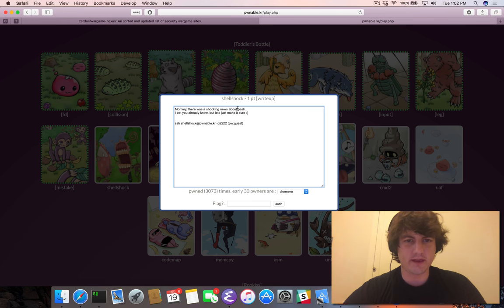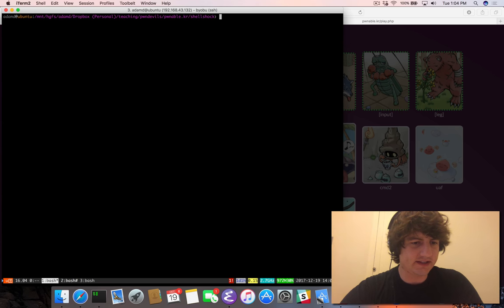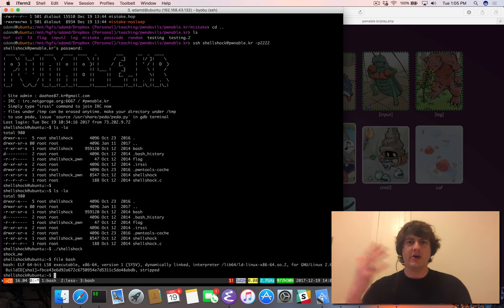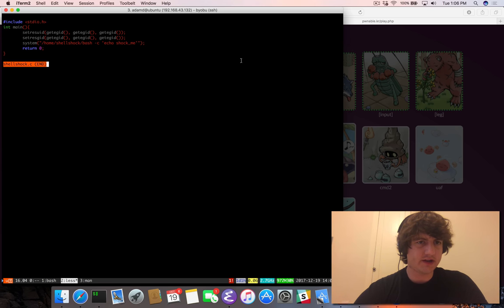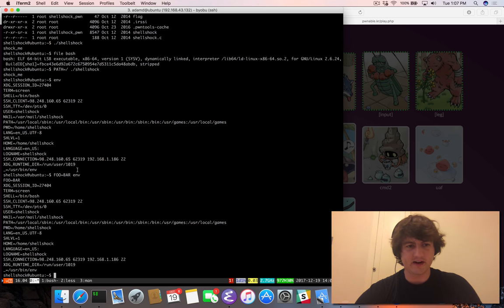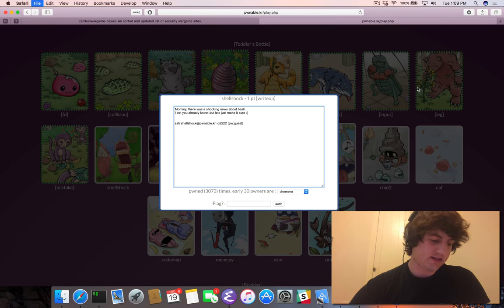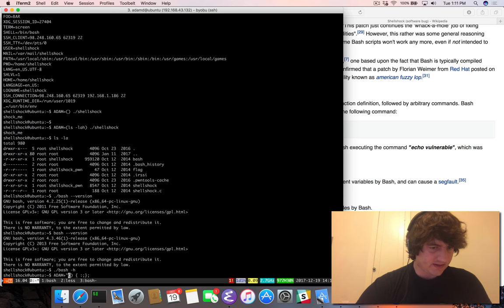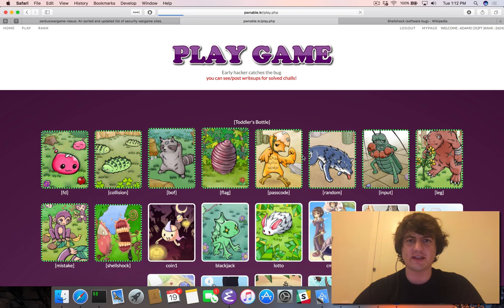Live hacking of level shellshock of pwnable.kr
Live hacking of the shellshock level in the online wargames.

I attempted this level without any prior knowledge of the level or solution, so this is me just hacking it live and thinking out loud.